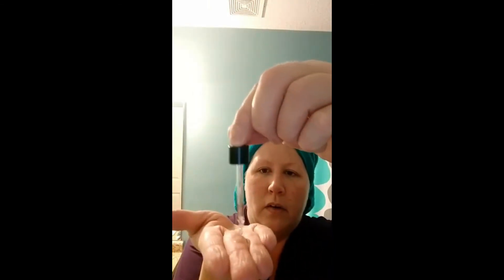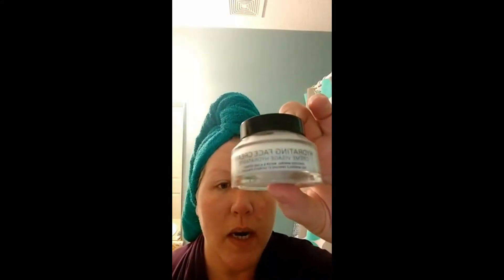Night time routine for dry skin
Hello everyone. These are a few of my favorite skin care items that I use! Bobbi Brown: Hydrating Eye Cream, Hydrating Face Cream and Face Oil. Philosophy Exfoliating Face Wash.